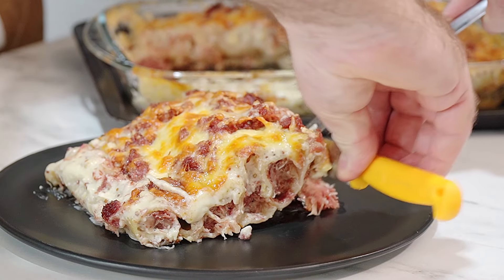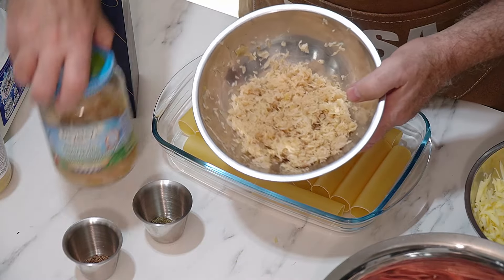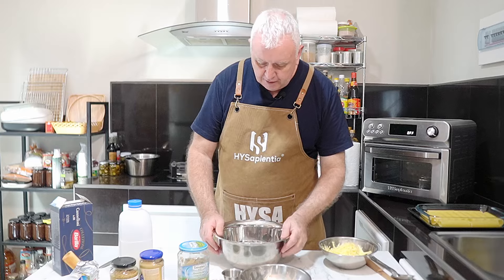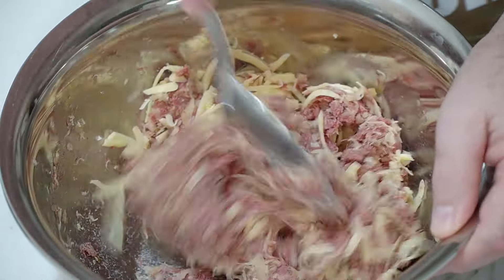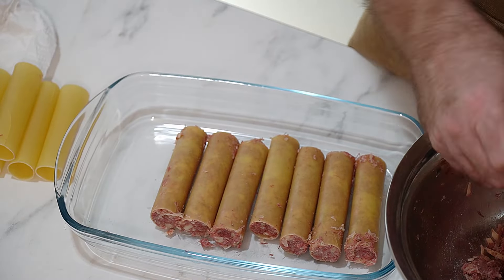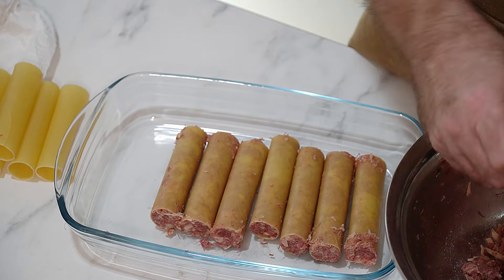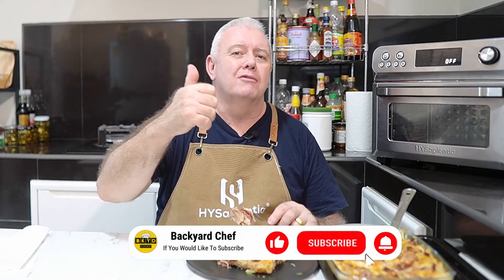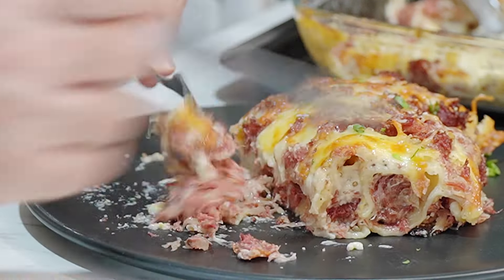CORNED BEEF and SAUERKRAUT Cannelloni REUBEN-inspired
Corned Beef and Sauerkraut Cannelloni is a Reuben-inspired dish that combines the classic flavours of corned beef, tangy sauerkraut, and melted Swiss cheese stuffed inside tender cannelloni tubes. It’s topped with a creamy mustard béchamel sauce, echoing the flavours of a traditional Reuben sandwich, and baked until golden and bubbly, making for a rich and savoury comfort dish.

I want to say thank you for all the support I received.  It really helps with running this channel and sourcing ingredients for the recipes. Thank you to all of you - everyone who has bought a coffee (or more). A huge thank you to all the channel patrons.❤️
Mamalil
Yvonne, Wales, UK
Stephen Forsey
G. Pence
Dan Davis
Stephanie
Malcolm Peacock
John Baird
Franz Domurath
Kim Kayoda
Richard Harris
Don Jackson
John
Clinton Marriage
Chrissy Kana
Sherri Wilson
Stephen Short
Glenn Kelly
Wayne Taylor
Adrian Bartoli
Joanne Brown
Elizabeth e.behrendt
Adam Conolly
Mary Palmer
Patricia Dooley
Mary Eaton
Sharon Wills
Christopher Beattie
Carol Andrew
Eve Adams
Heather Torrey
Kathe Mayer
Dmitry Stillermann
Vanessa Walker
Dana Fringer
Derrick Lewis
Budgieboy
Jeana
Dana Fringer
Kathleen Hayes
John Kennington
John Baldwin
Sharla Hulsey
Doug & Sunny Olsen
Debbie Evans
Jean Buckley
Harry Bond
Chris Matheson
Back the Blue
Tez Brennan
Mary F

NOTE: You have to answer all membership questions to join it's fully automated

Ingredients:
- 12 cannelloni tubes
- 1 ½ cups corned beef, shredded or finely chopped
- 1 cup sauerkraut, drained and squeezed dry
- 1 ½ cups Swiss or cheddar cheese, shredded or cheese of choice
- 1 teaspoon caraway seeds
- 1 teaspoon dried dill
- 2 tablespoons butter
- 2 tablespoons all-purpose flour
- 2 cups milk
- 2 tablespoons Dijon mustard: I used 1 tbsp Dijon and 1 Wholegrain
- ½ teaspoon nutmeg (optional)
- Extra  cheese for topping

oven to 380°F (190°C)  35 mins covered 15 mins uncovered
Air fryer 360°F (180°C)

PRIVACY POLICY and FULL DISCLOSURE: Rik participates in the Amazon Services LLC Associates Program (UK). This is at NO extra cost to you, and it will assist me in maintaining my channel and creating more videos. I appreciate your support. Thank you for considering using these links.